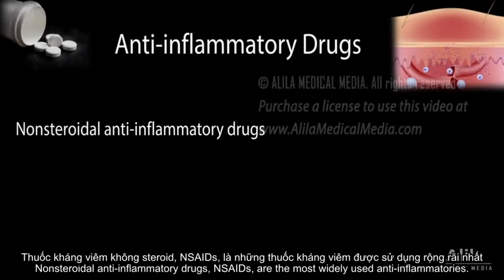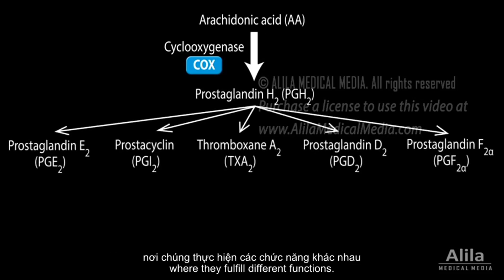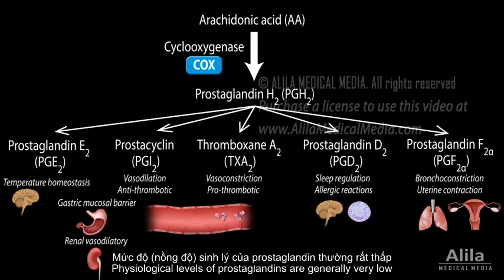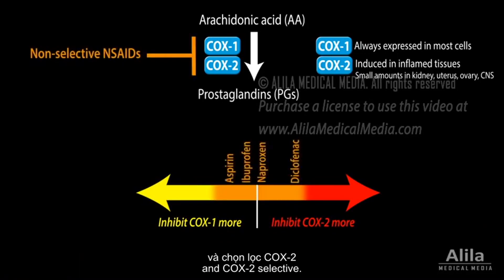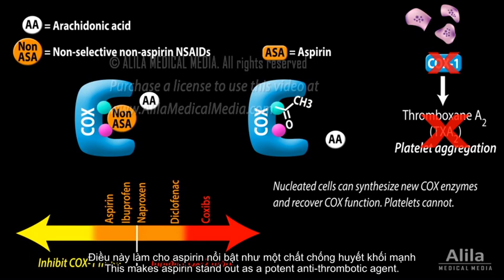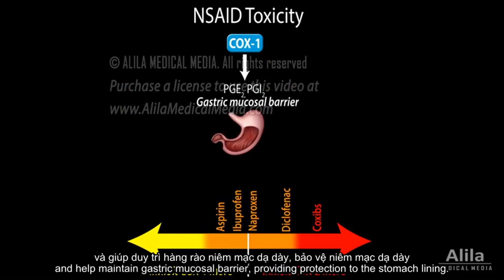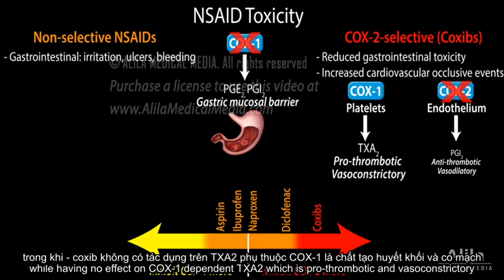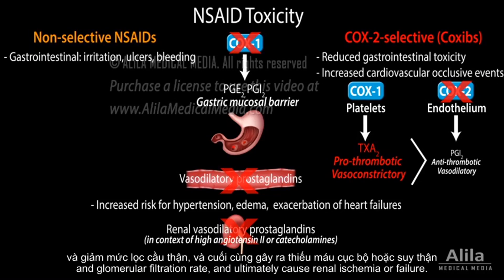CƠ CHẾ TÁC DỤNG CỦA NSAID PART 1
Cơ chế tác dụng của nhóm thuốc non steroid/dược lý thực hành/ LHU